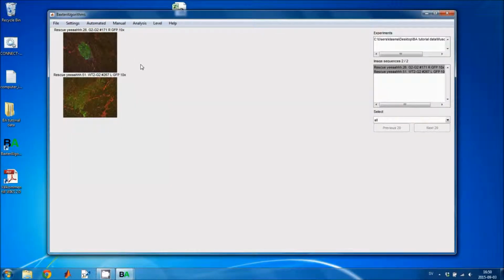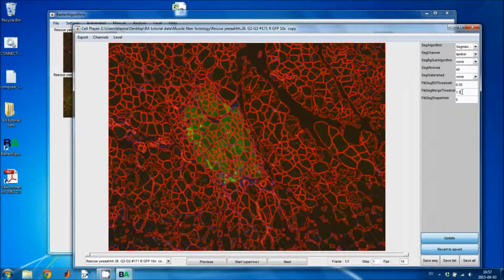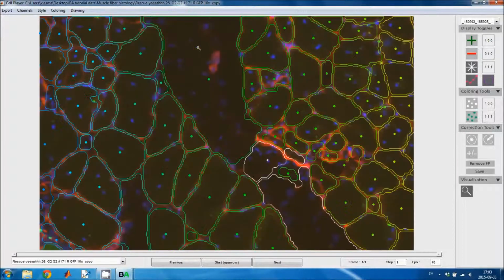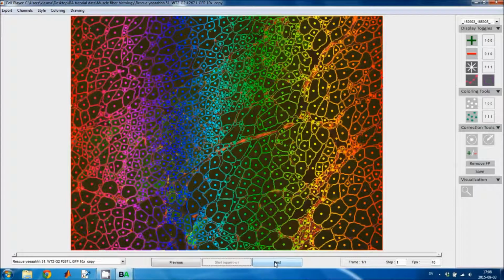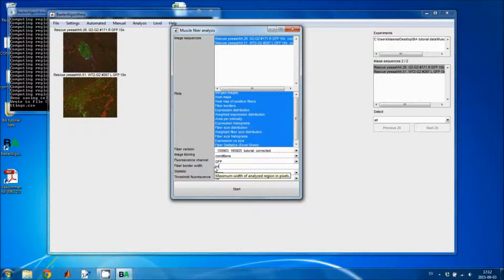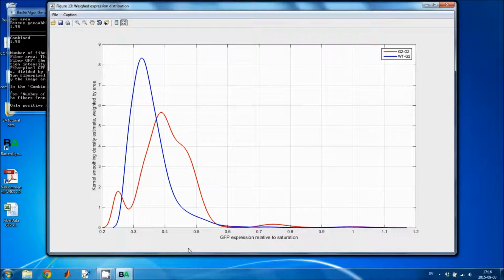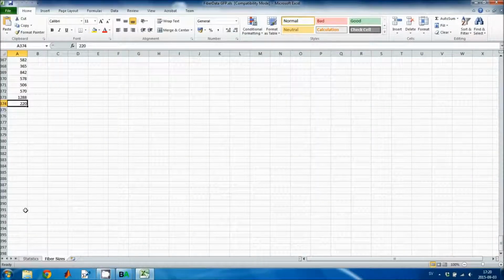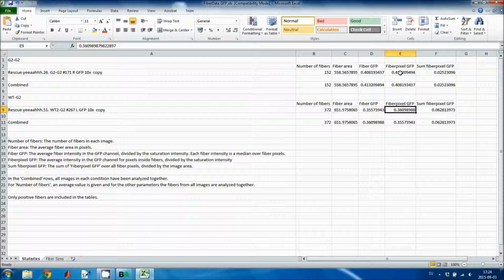14 Fiber analysis